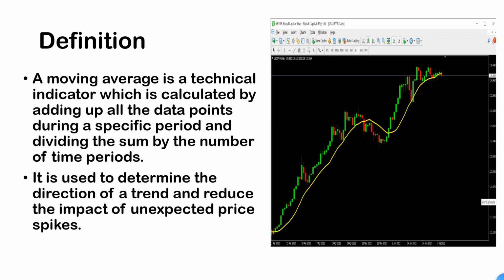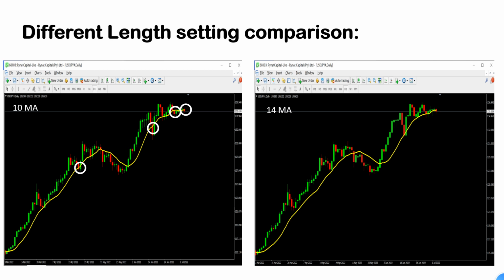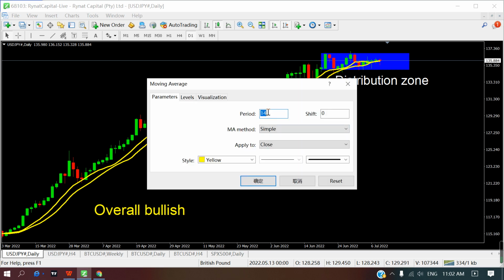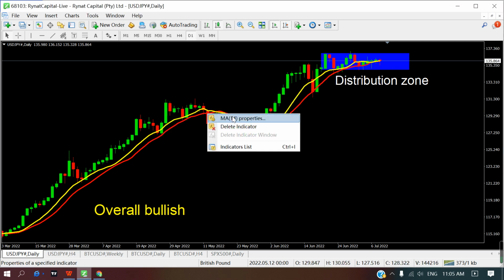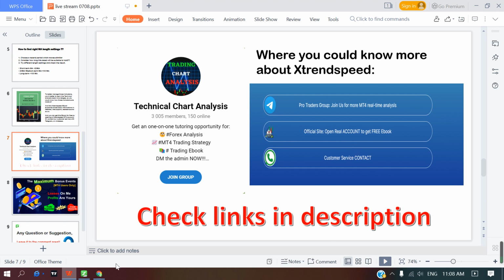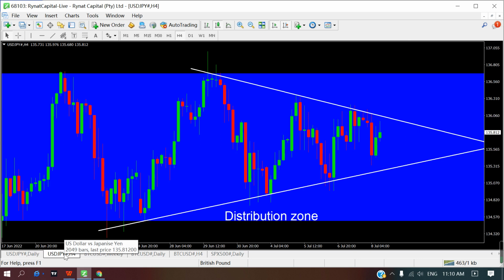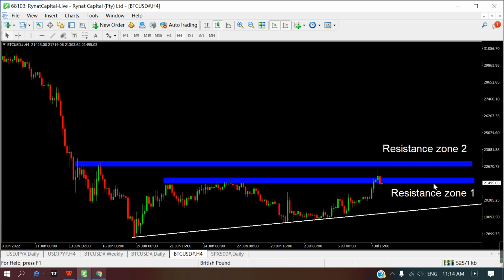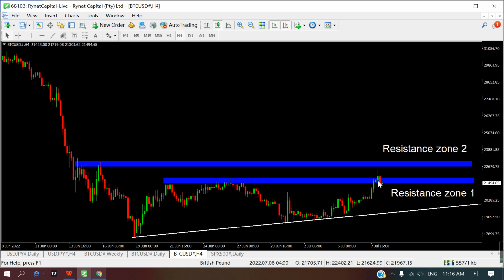How to trade with a right Moving Average setting?? (USDJPY/ BTCUSD price analysis)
How to trade with the right settings Moving Average?? (USDJPY/ BTCUSD price analysis)

forex trading
forex analysis this week
forex analysis for next week
forex trading strategies gbp usd
forex technical analysis strategies
forex technical analysis for beginners
forex technical analysis full course
technical analysis day trading strategies
day trading ethereum
day trading technical analysis
Crypto
crypto scalping trading strategy
crypto trading chart analysis
crypto scalping indicator
crypto news today
crypto news alerts
crypto news today live
Cryptocurrency
cryptocurrency chart patterns
cryptocurrency trading chart analysis
crypto trading strategy scalping
how to trade usdt to btc on binance
how to trade btc usd forex
how to trade btc usd
how to trade cryptocurrency for beginners
how to trade cryptocurrency on binance
how to trade cryptocurrency on coinbase
stock chart technical analysis
stock chart technical analysis tutorial
stock chart patterns
stock chart patterns for beginners
stock chart patterns hindi
stock market chart pattern analysis
chart pattern analysis power of stock
stock market tesla
stock market chart analysis today
stock market for beginners
fibonacci retracement
fibonacci sequence
fibonacci retracement settings
fibonacci extensions
kdj indicator
kdj indicator explained
kdj indicator strategy
kdj indicator crypto
rsi divergence trading strategy
rsi divergence trading strategy forex
rsi divergence trading strategy wysetrade
rsi divergence trading strategy crypto
rsi divergence
rsi divergence indicator
macd indicator
macd indicator strategy
macd indicator for day trading
macd indicator settings for day trading
moving average trading strategy
moving average trading strategy crypto
moving average trading strategy forex
moving average trading strategy pocket option
bitcoin scalping strategy
gbp usd today
xauusd analysis today
xauusd analysis
xauusd analysis today live
gold and silver technical analysis
usoil technical analysis
usoil trading strategy
crude oil forecast
usd gbp forecast
gbp usd trading strategy
gbp usd analysis today in hindi
aud usd analysis
aud usd forecast for next week
aud usd forecast today
usd jpy analysis today
usd jpy analysis
usd jpy forecast today
ethereum news today
ethereum today
trend lines
bullish bears
bullish and bearish explained
chart patterns for day trading
chart patterns trading
day trading
Day trader
swing trading strategies
swing trading
swing trading for beginners
swing trading cryptocurrency
trading strategy
trading strategy with high win rate
trading strategy crypto
trading strategy indicators
volume indicator
volume analysis in trading
volume indicator strategy
volume indicator forex
volume indicator tradingview
scalping strategy
breakout strategy
breakout strategy forex
breakout strategy for intraday
breakout strategy for swing trading